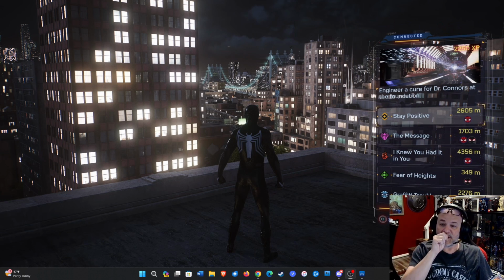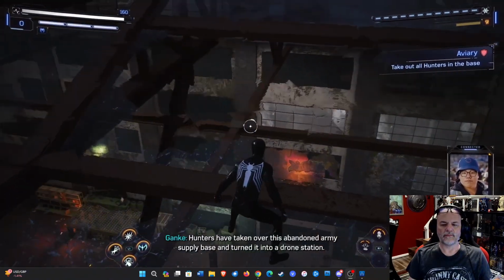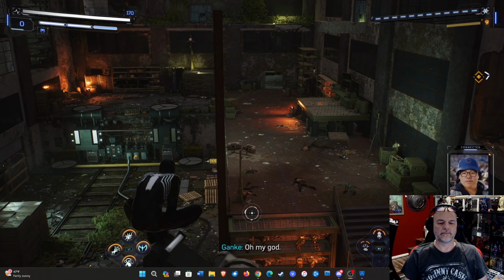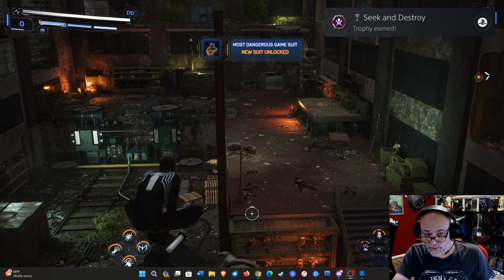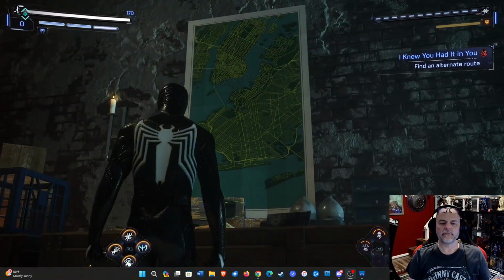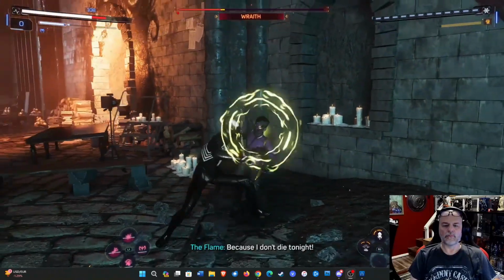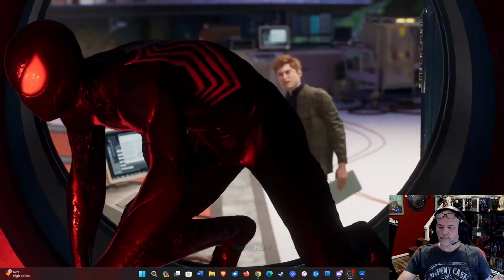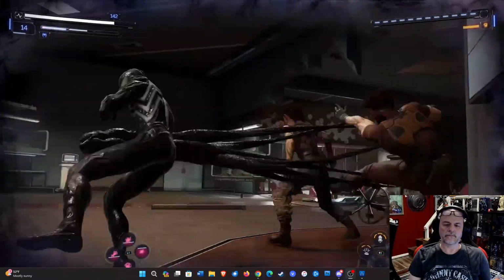Spider-Man 2 - Lets Play (005)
Streaming live on Twitch.tv/onlygrampsgaming
Just a happy grandpa playing video games.  No fuss, no muss, no cuss.

Be kind to each other.  Kindness is free and the world needs more of it.

Join us as we play through Marvel's Spider-Man 2!  Let's be great together after all!

Spider-Man 2 - Let's Play (005)